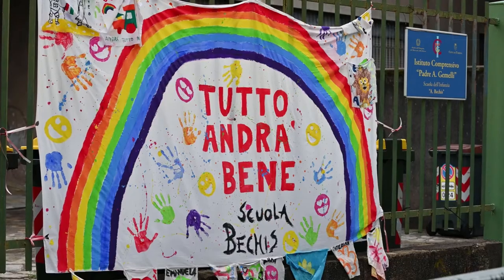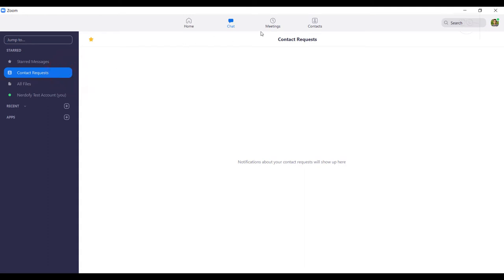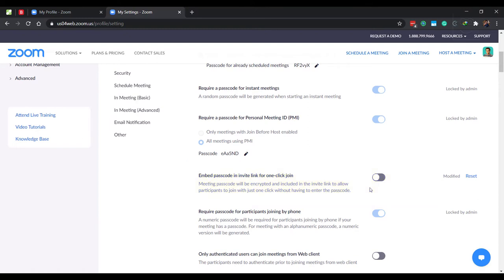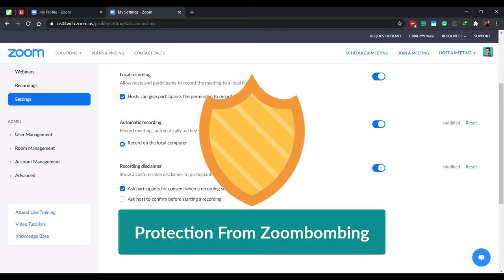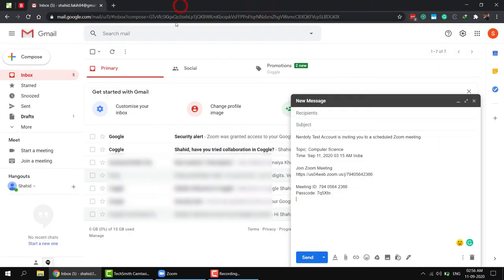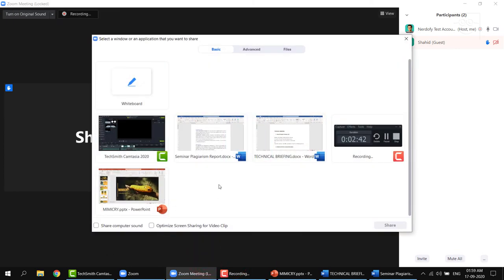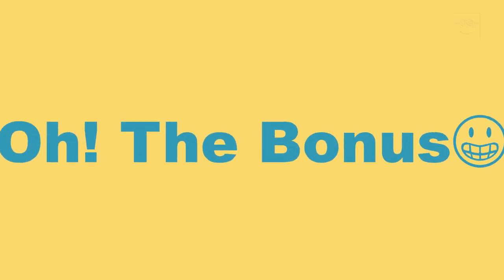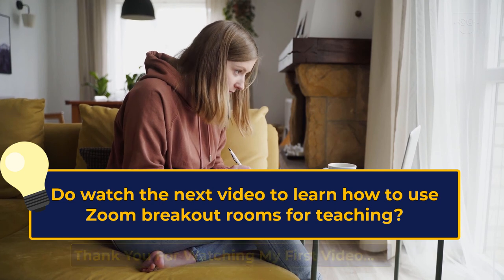How to Teach Online Classes With Zoom - A Complete Introduction to Zoom for Teachers [with PDF]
How to Teach Online Classes With Zoom? This how-to video is easy to follow Zoom Tutorial For Teachers who want to learn how to use Zoom Cloud Meetings effortlessly for teaching online. Instructions are thorough, step-by-step & supported by a downloadable PDF copy of this how-to guide.

✅ For your ease, each step of this Zoom How-to guide is broken down into chapters. You can jump between the steps/ sections through the table of contents in the description.

✅ I've tried to cover almost everything required for you to get started with teaching online through Zoom Cloud Meetings. I've discussed everything from creating a free Zoom account, hosting a zoom meeting, record a session, secure a meeting from zoombombing, disabling video/ audio, and many more handy steps, all at a comfortable pace.

Plus, I will also answer common questions teachers already using Zoom ask, so you know the answer before the question strikes you!

All the very best. I hope you enjoy and learn from this step-by-step Zoom guide.

1️⃣ Chapter I: Intro

00:00 Start
00:54 Differences between Zoom Basic vs Pro vs Education plans
02:41 How to sign up for Zoom Basic?
04:12 How to download & install zoom on your computer?
05:56 Zoom desktop app’s user interface explained
09:15 Adding or importing your existing contacts into Zoom

2️⃣ Chapter II: The Settings

13:06 Recommended Zoom settings for privacy & security (to prevent zoombombings)
20:31 Setting up automatic meeting recording feature

3️⃣ Chapter III: The Meeting

22:55 How to schedule a meeting?
25:45 How to send a meeting invite through a Calendar?
27:44 How to send a meeting invite through e-mail?
29:02 Test speakers, mic & webcam before the meeting
30:16 The Zoom Meeting panel explained
31:10 Setting up a “Virtual” background for privacy
32:53 Additional security checks to perform while in the meeting
35:28 How to share the screen in Zoom meetings?
39:29 Recording options
40:12 The “original sound” option in Zoom

4️⃣ Chapter IV: The Bonus!

43:58 Reduce loud background noises (especially for teachers with toddlers)

5️⃣ Chapter V: The 100 Requests

49:28 Like or dislike
49:40 I need coffee
49:50 Comment your questions & feedback
50:07 Thank you & the watch next list

🙏🏼This Zoom Tutorial for Teachers is the result of loads of time investment and effort.

🔗Important Links🔗

👩🏼‍🏫 Zoom Education Plan Request (signup for a free Zoom account first)

👨🏼‍🏫 Krisp 6 Months Unlimited for Teachers Request (sign up for a free account using the above link first)

✔Recommended webcam for Zoom meetings

Let me know through comments if this video - How To Use Zoom For Online Teaching, meant for teachers and instructors was easy enough. (As I am still learning and need regular feedback to keep improving).

🥴You can comment with a difficulty rating - Easy, super easy, moderately easy, difficult, incomprehensible🤯... If you want to, you can also mention which part needs to be improved.

💐 I hope you have a beautiful day ahead.